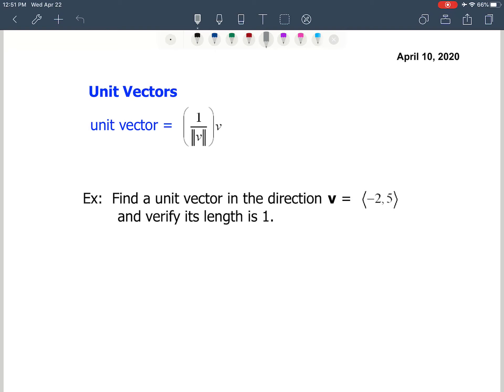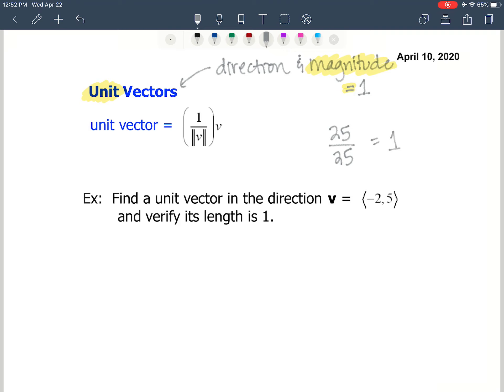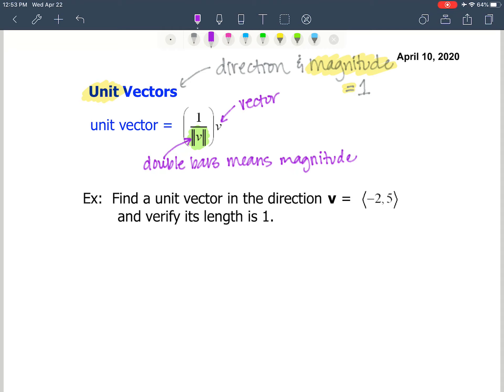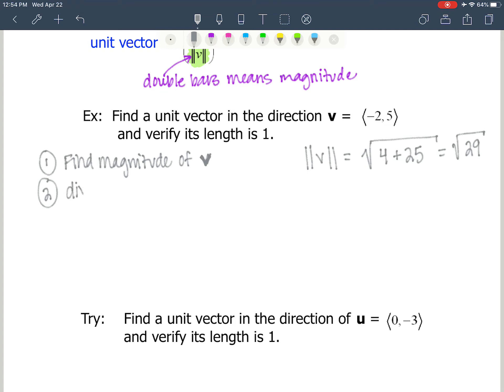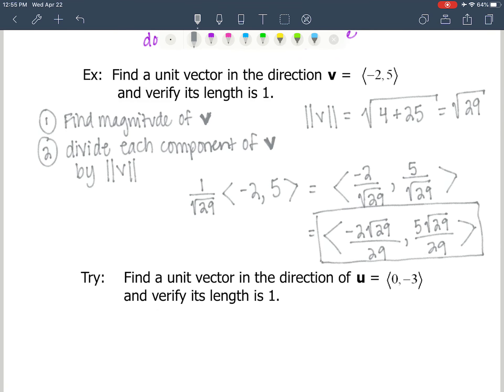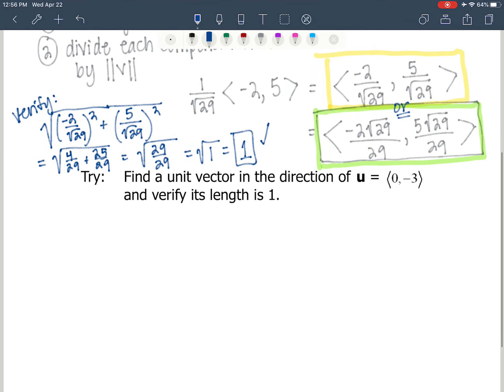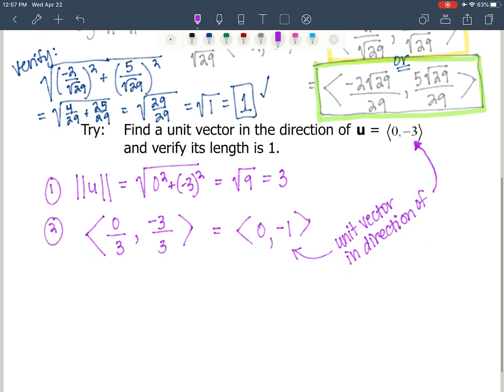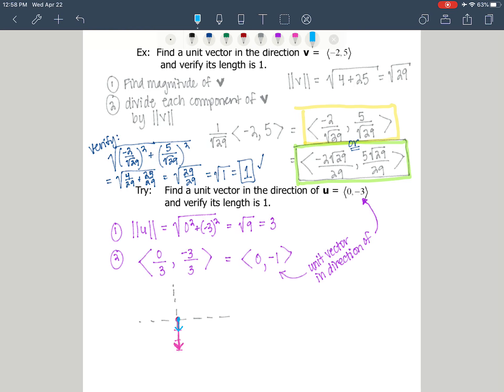Precalc 6 3E unit vectors